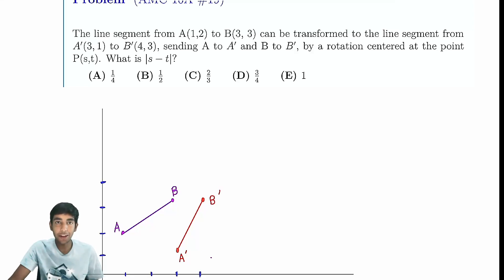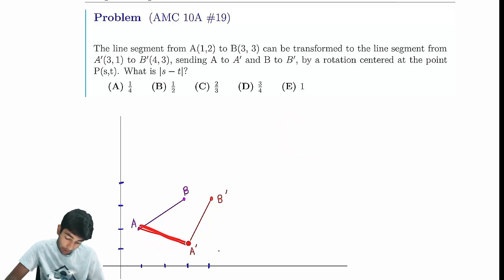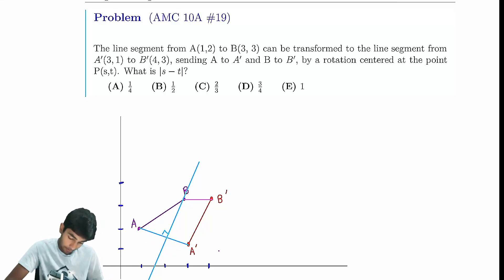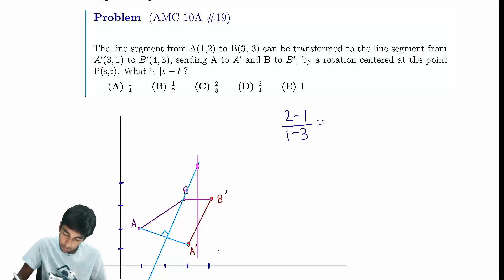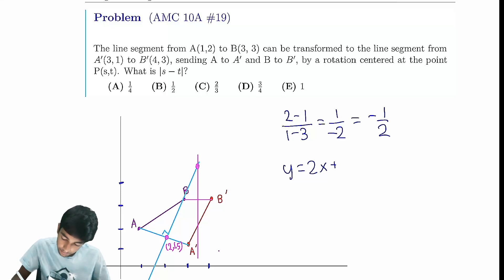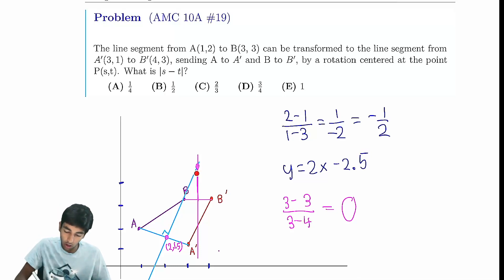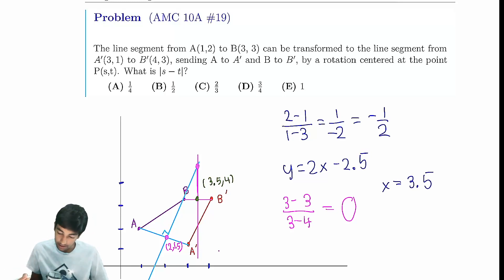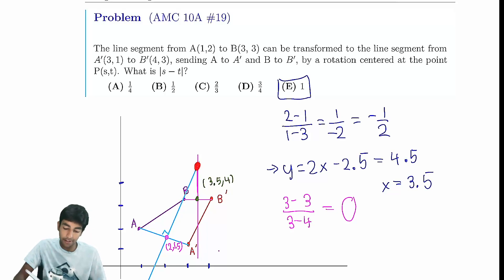2023 AMC 10A #19